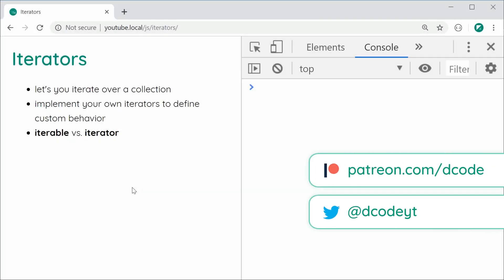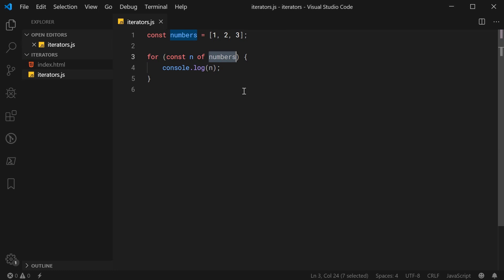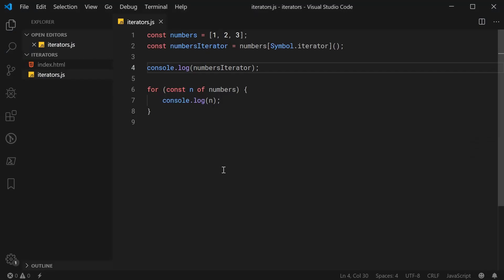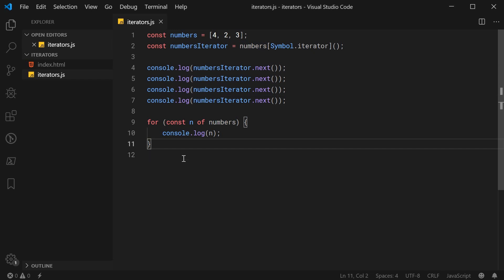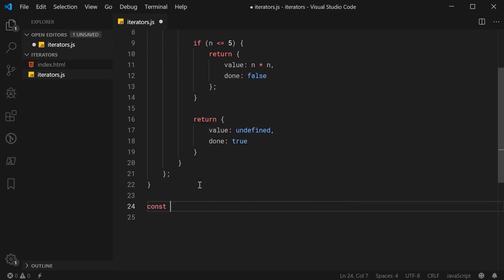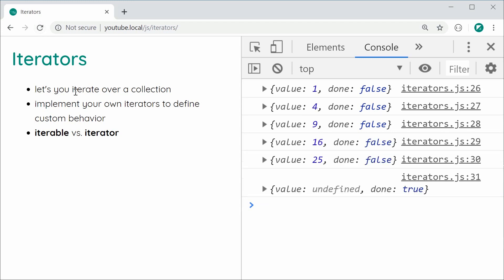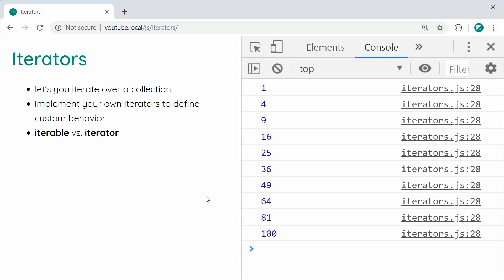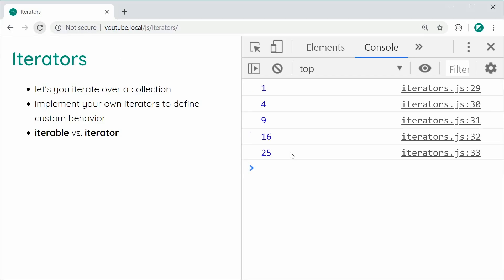How To Use Iterators in JavaScript - Iterate Over Arrays and Collections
In this video I'll be showing you how to use and create iterators in JavaScript - you can use them to iterate over a collection or data structure.